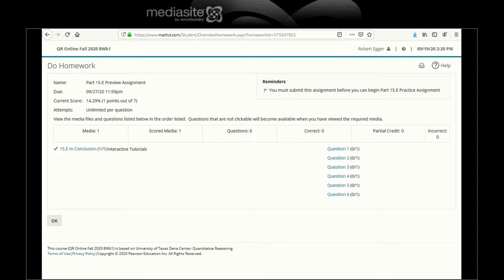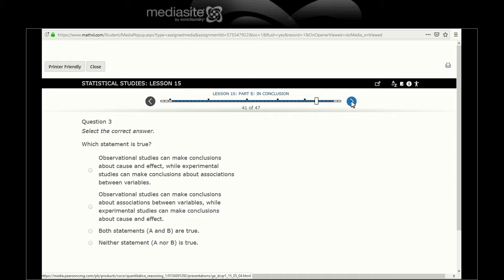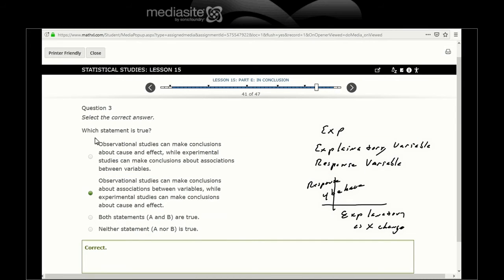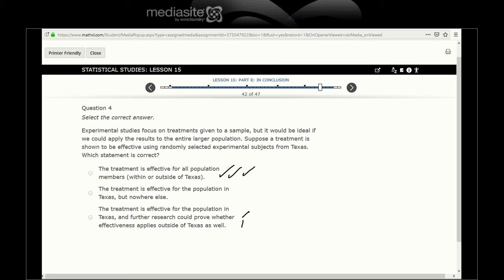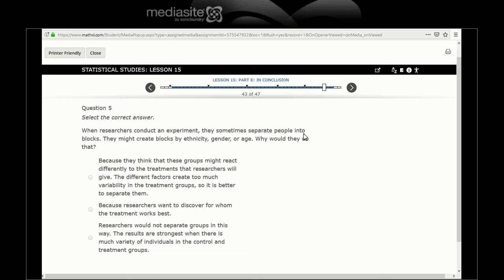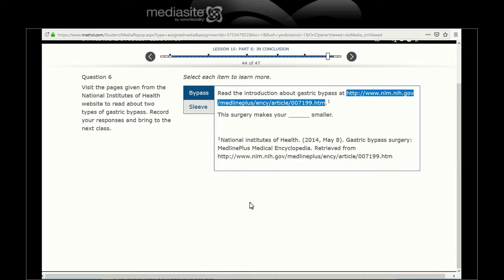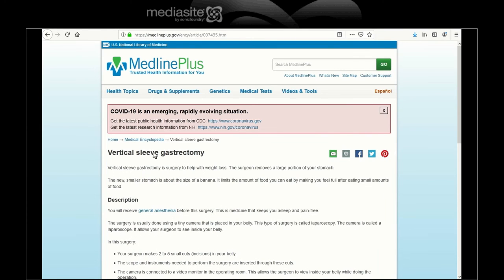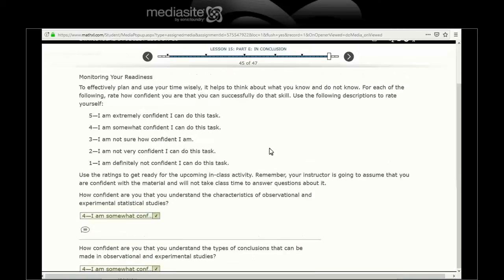Lesson 15E Preview Tutorial